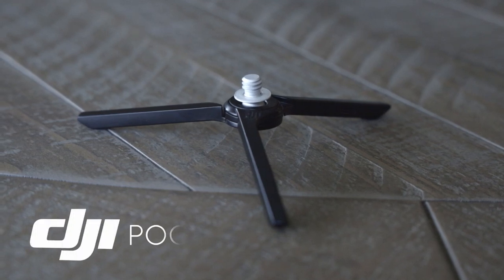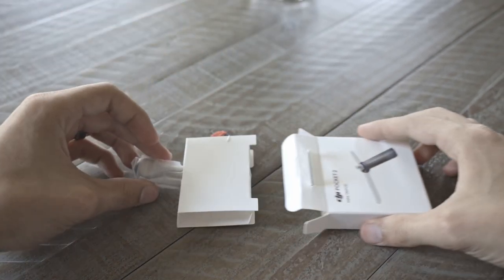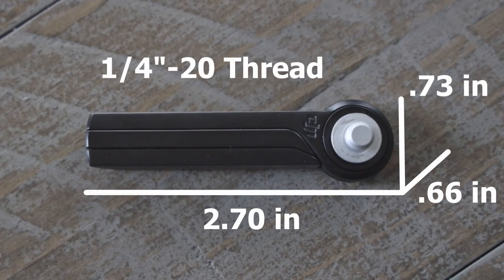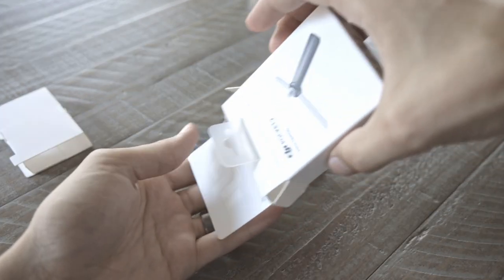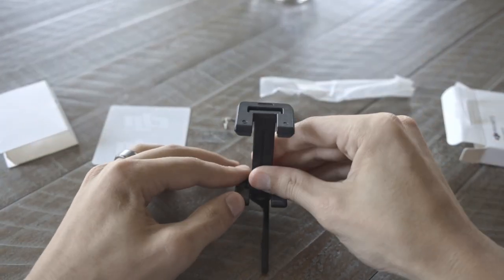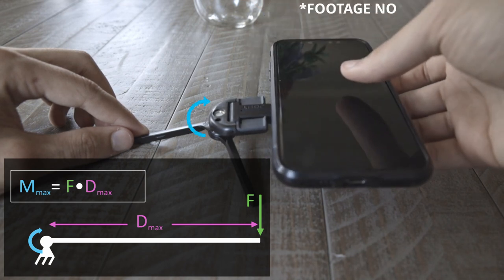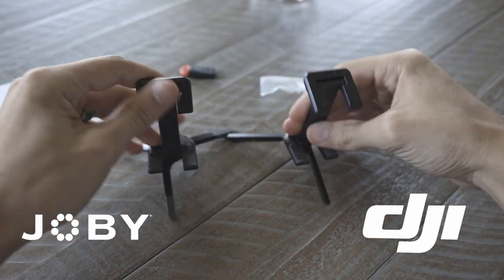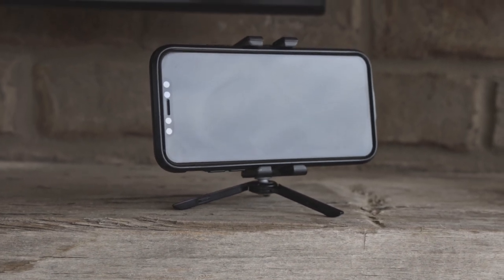DJI Pocket 2 Micro Tripod Real Quick Review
A Real Quick Review of the Pocket 2 Micro Tripod from DJI with all the info you should need without wasting too much of your time. Also shown is the Job Grip Mount One to hold a phone.

We've got all the basics covered from unboxing to weight and everything in between.

The Gear:
- DJI Pocket 2 Micro Tripod
- DJI OM5
- Joby GripTight ONE

The Set-Up: (From Amazon)
- Canon EOS R
- Canon RF 24-105 f4 Lens
- GoPro Hero 10
- Manfrotto BeFree Advance: Tripod
- DJI RS 3 Gimbal
- DJI Wireless Microphones
- Rode VideoMicro Mic

The Timeline:
0:00 - Into
0:08 - Unboxing
0:24 - Cost
0:33 - Dimensions
0:50 - Weight
0:56 - Use
1:29 - Strength
1:45 - Comparing to Joby Tripod
1:58 - Thoughts

The Music: Joystock.org